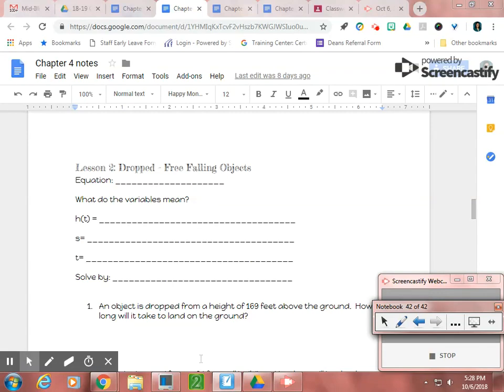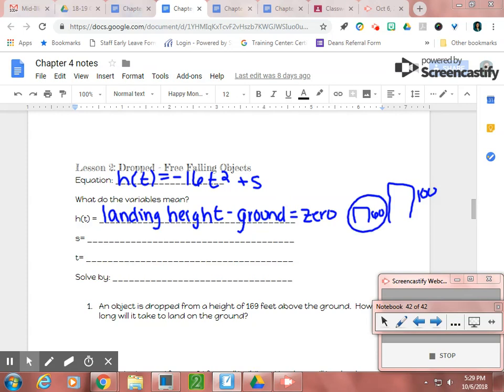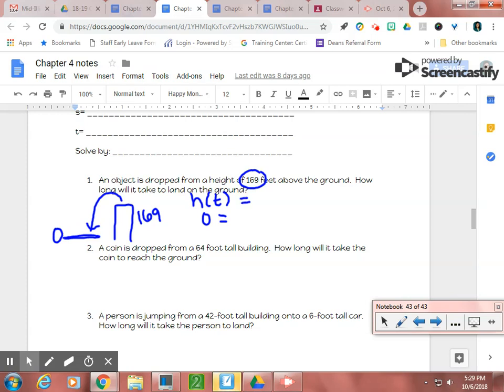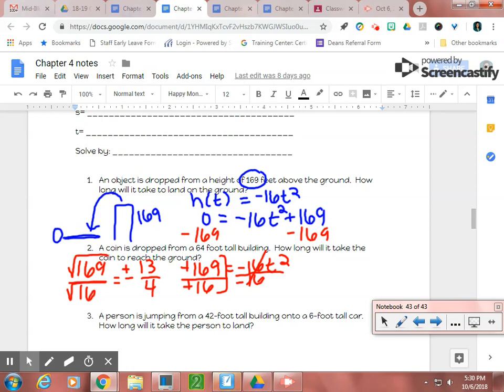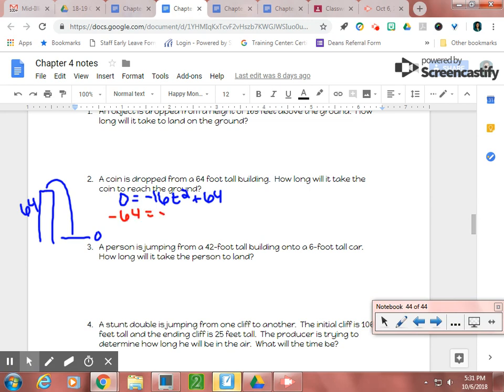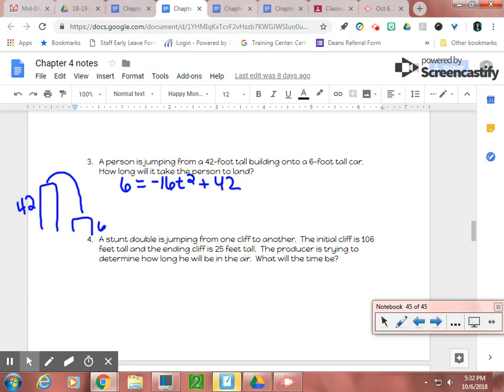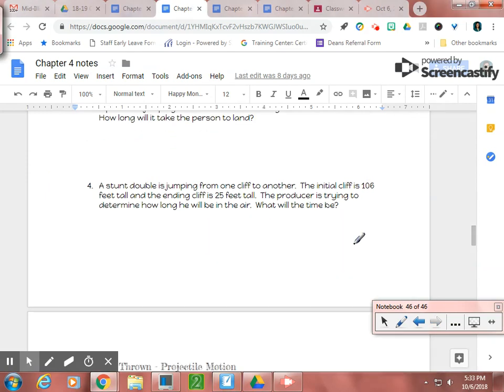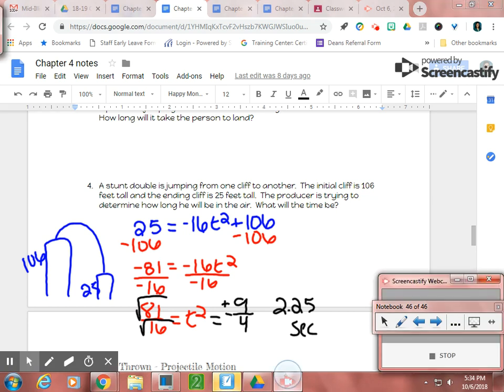Ch 4 L2: Free Falling Quadratic Story Problems